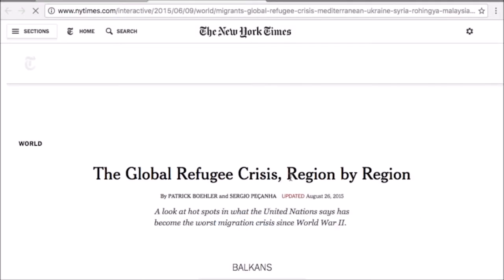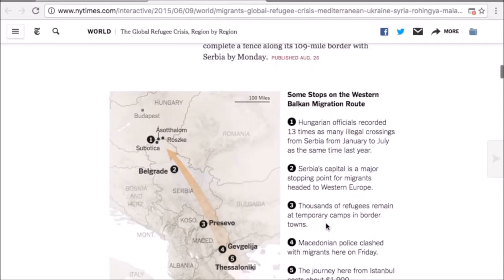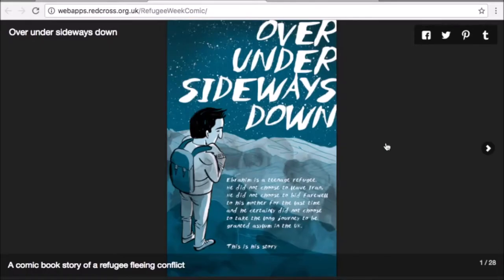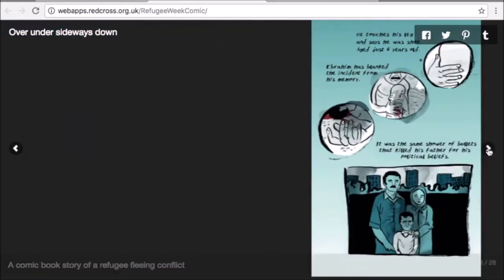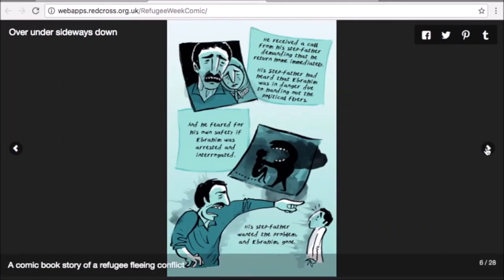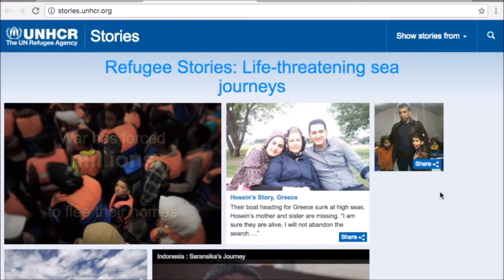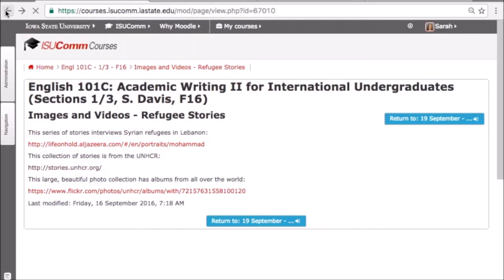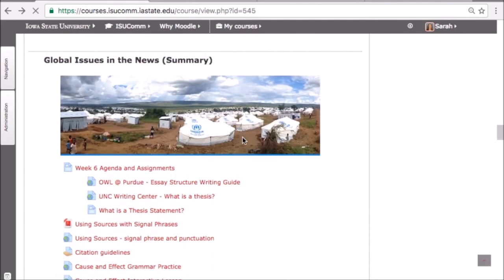Module 1: Tech tool - Online resources (Sarah Davis)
Module 1: Tech tool - Online resources (Sarah Davis) for the AE E-Teacher Program, sponsored by the U.S. Department of State with funding provided by the U.S. government and administered by FHI 360. To view a copy of this license,